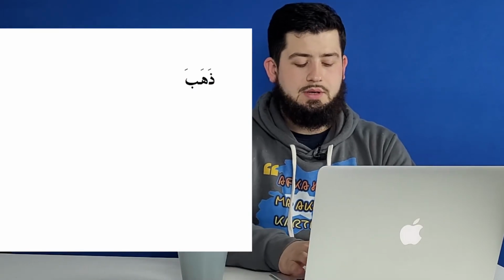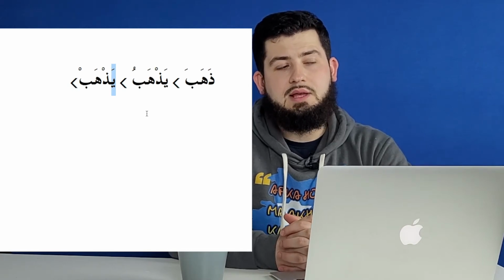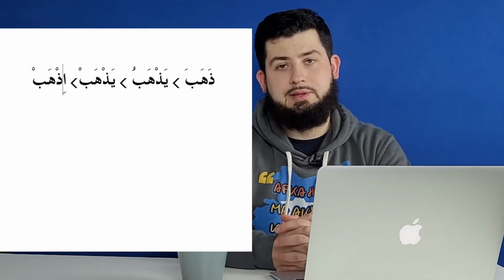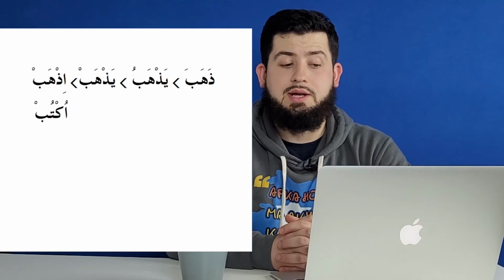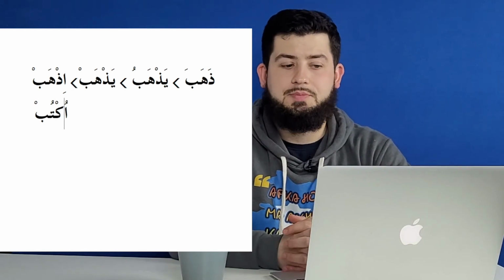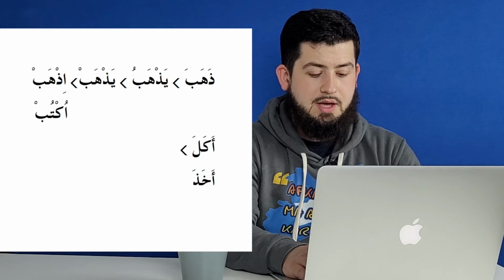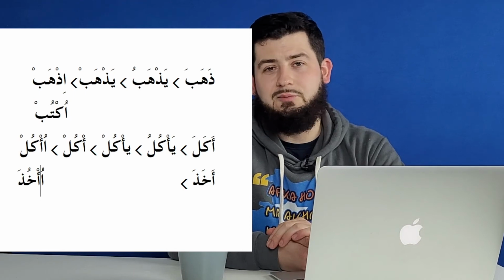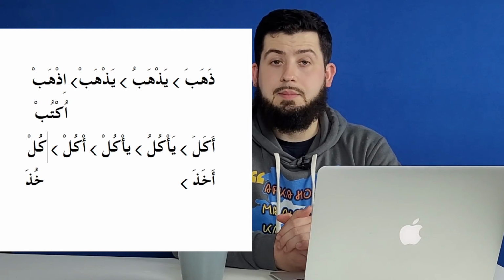COMMON ARABIC IN 60 STEPS QUESTIONS || 2 DAYS UNTIL WE REOPEN!